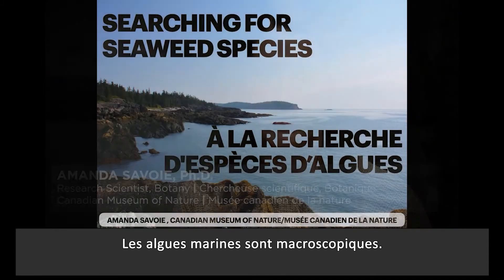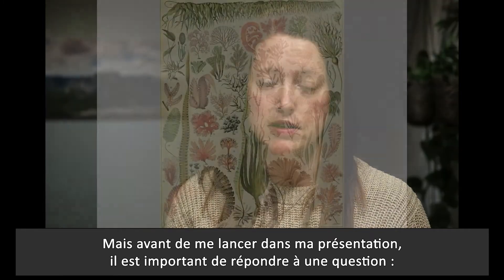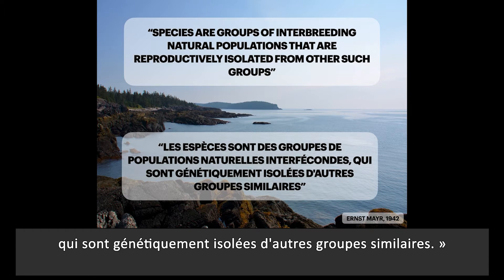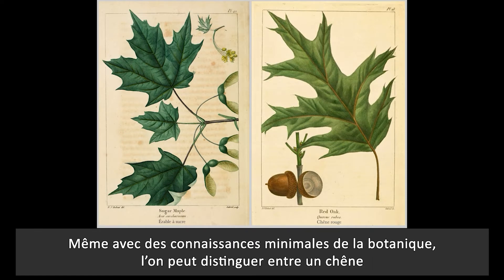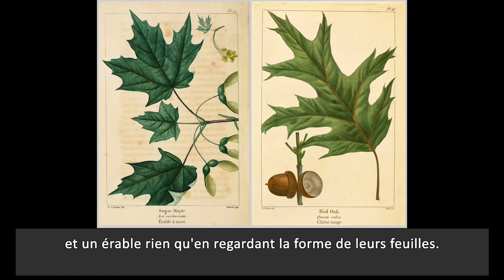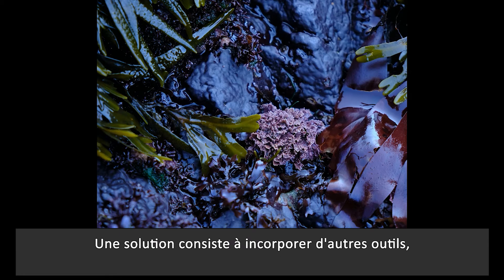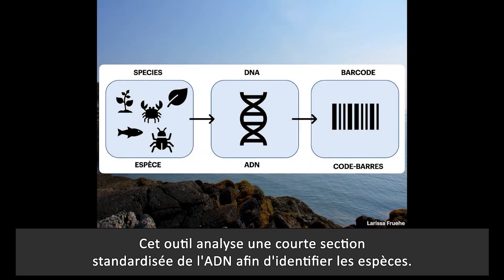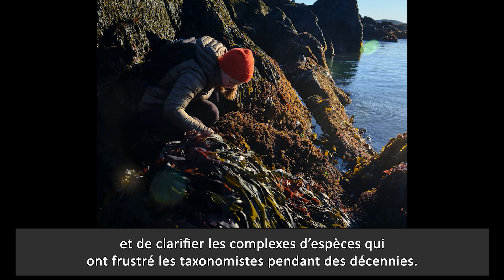Recherche d'espèces d'algues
La diversité des algues est étonnante, mais identifier les espèces d'algues peut s'avérer complexe. Les algues marines produisent 70% de l'oxygène de l'atmosphère. Découvrez la diversité et l'identification des algues auprès de la botaniste Amanda Savoie, Ph. D.

La vidéo fait partie des présentations virtuelles Ignite! 2021.